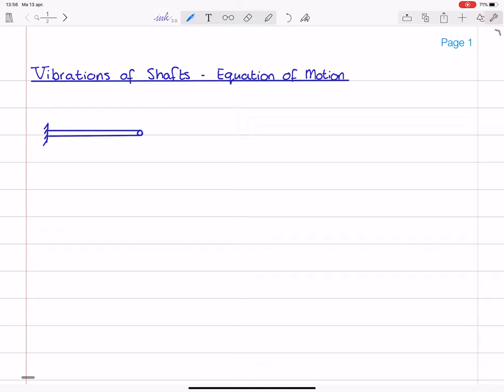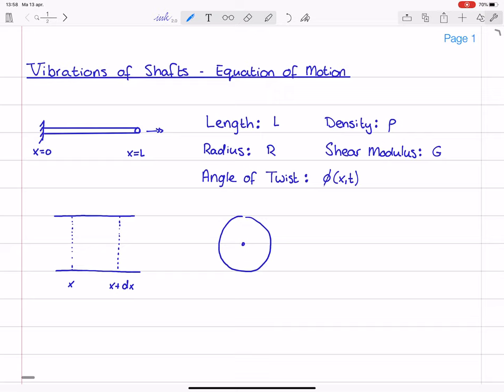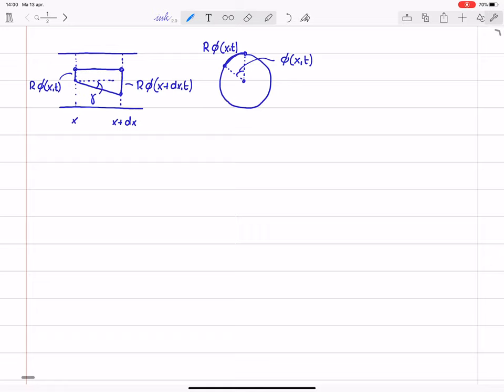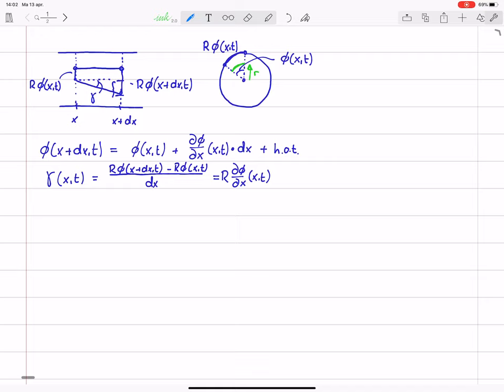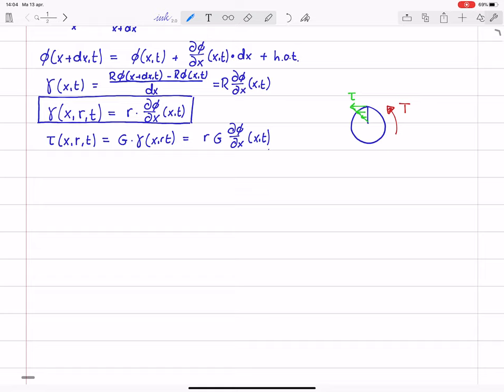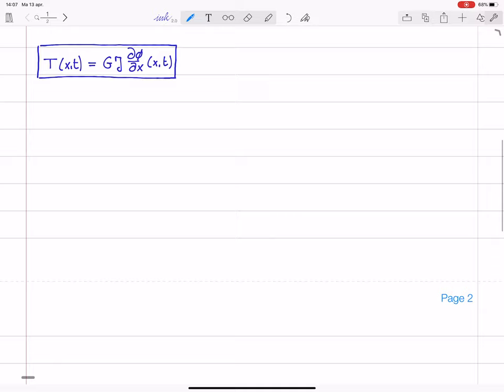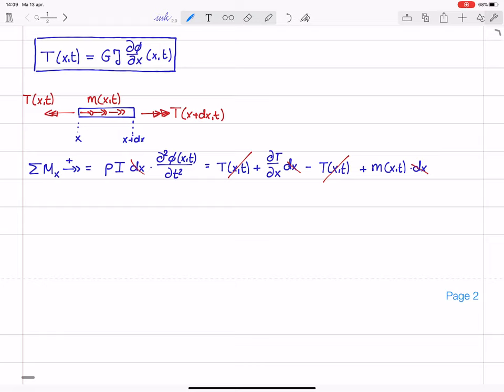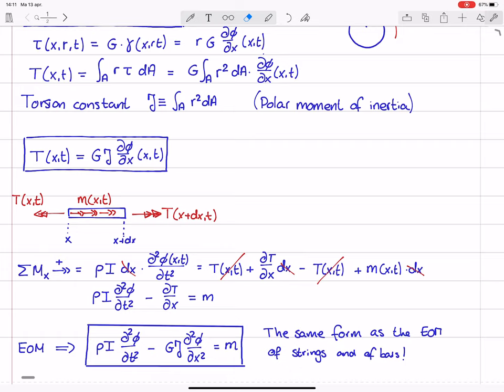Mechanical Vibrations 58 - Shafts - Equation of Motion